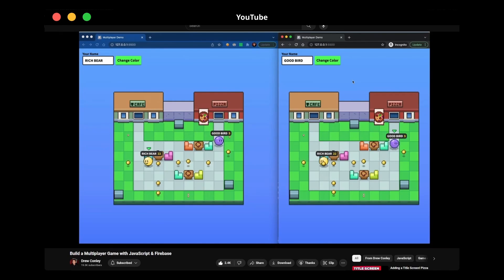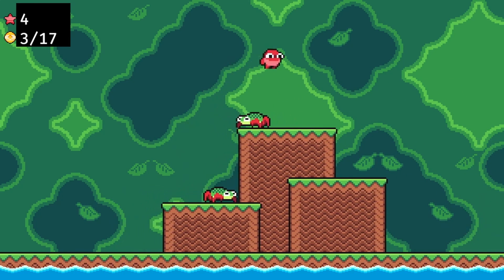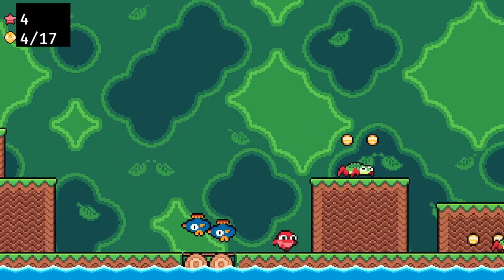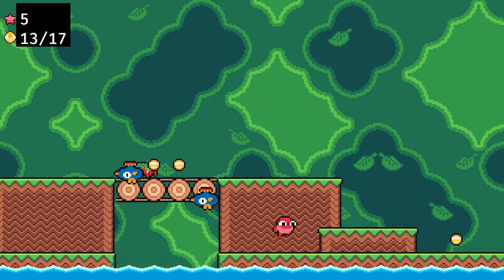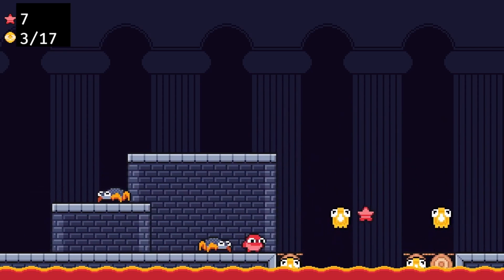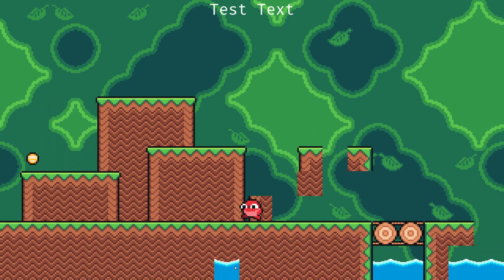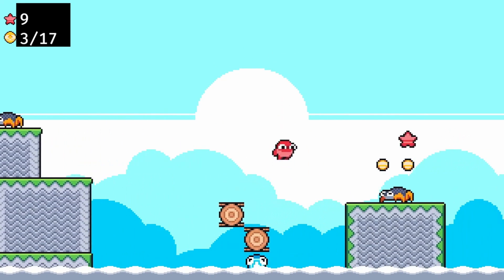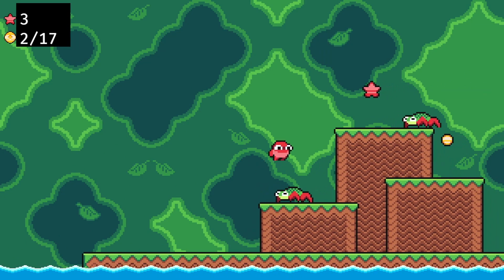22 Days of Progress on my GAME ENGINE Written in Julia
Here's the third devlog in my game engine series. I'm creating a game engine using the Julia Programming Language. It is completely open source, and you can find the project

My name is Kyle. I am a solo developer looking to break into the game development industry.